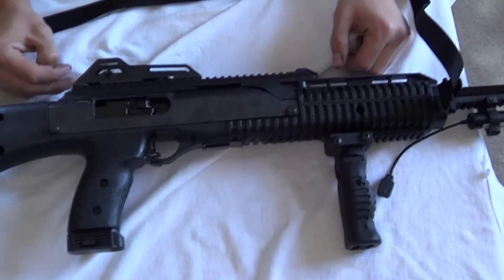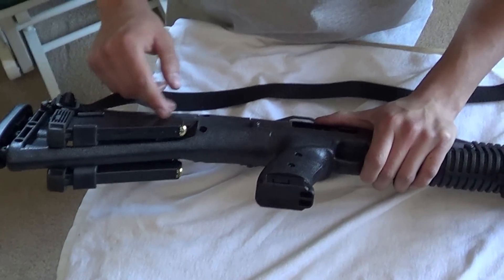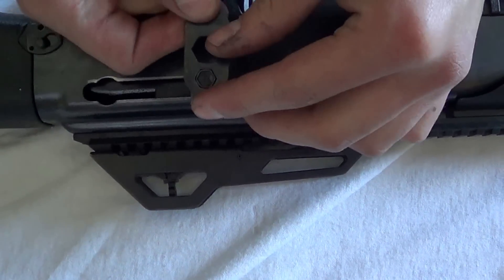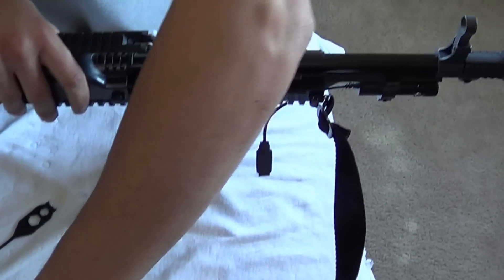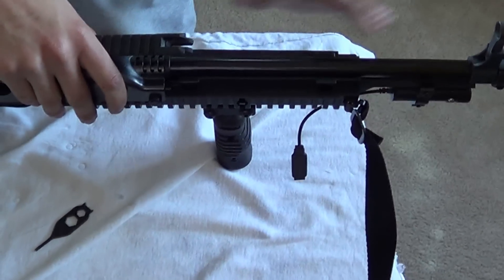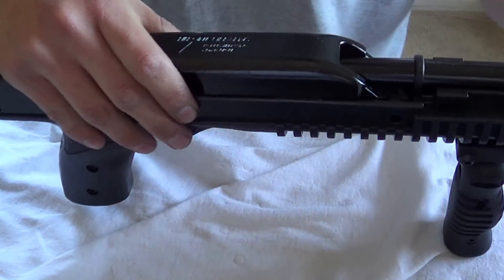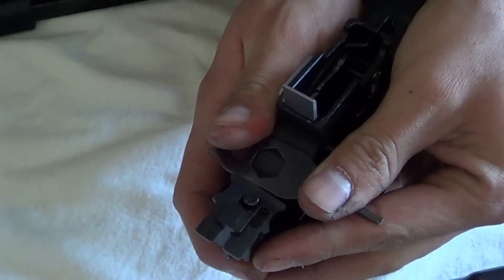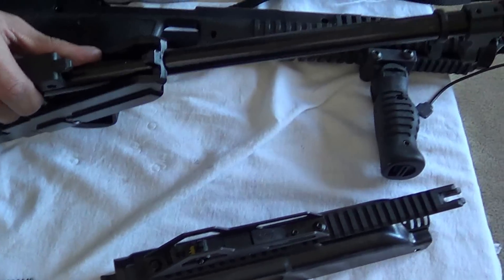How to take a hi point carbine apart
In this video i will show you how to disassemble and reassemble ALL Hi Point Carbine TS models. This one in particular is chambered in .40 s&w but there is no difference in disassembling either of the TS models. 9mm, 40s&w, 45acp